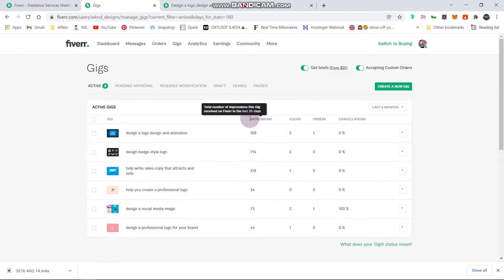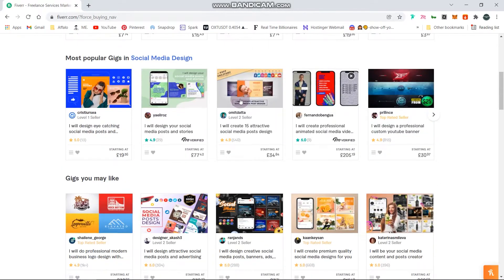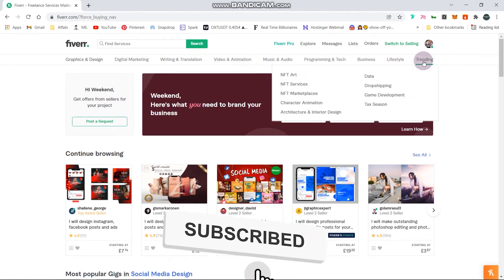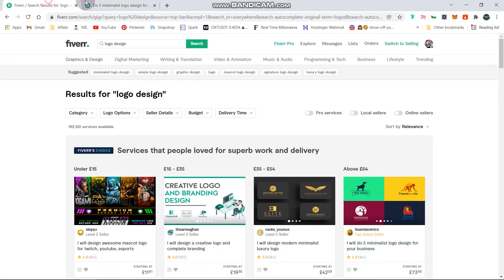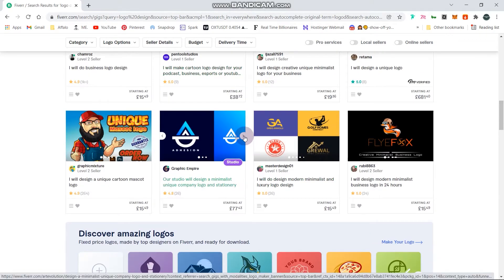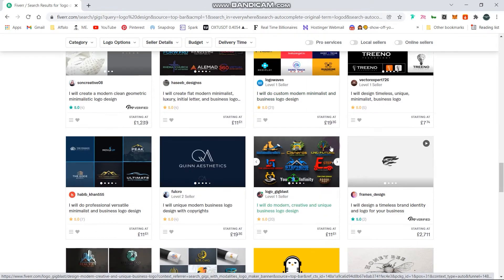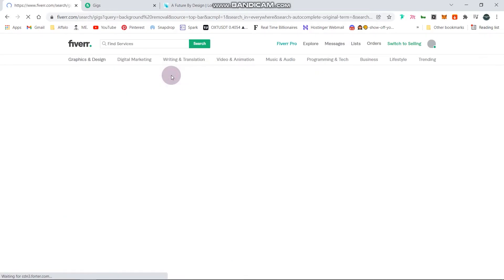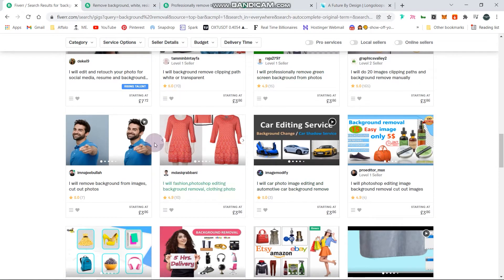How to get more orders on your fiverr Gigs | 5 changes to make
In this video, I will show you how to get more clicks and impressions on your Fiverr gig, some changes you need to make right now to improve your Fiverr gig and rank more.
Fiverr is a freelance marketplace for literally anyone that needs to make money by offering services out to potential buyers. Fiverr is saturated now which makes it a bit harder to get rank, but with these steps of mine you're likely going to rank and get more orders on Fiverr

Music attribution to: Melodyloops.com
TS
0:00 - Introduction
00:48 - Don't use clickbait
02:10 - Show your best works first
04:06 - Show your results
04:52 - Name your file
06:16 - Use Mockups